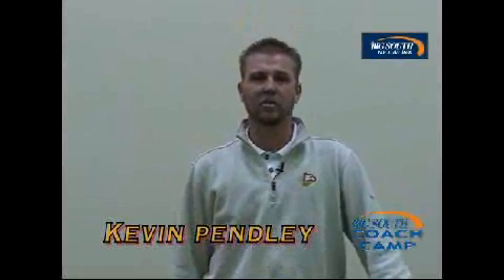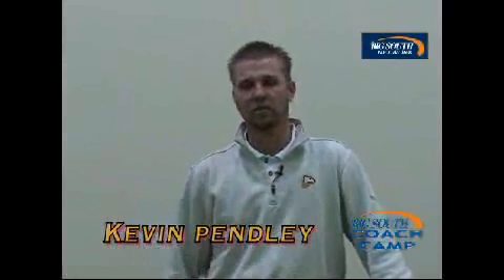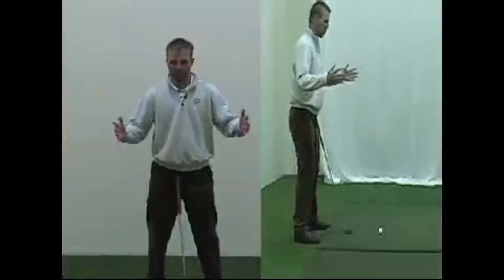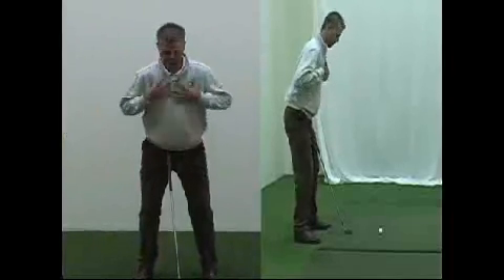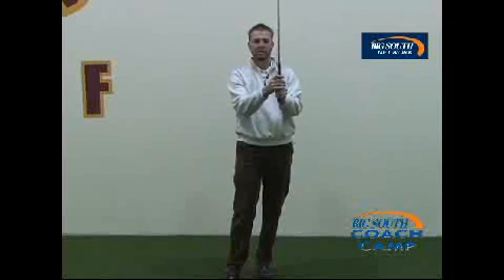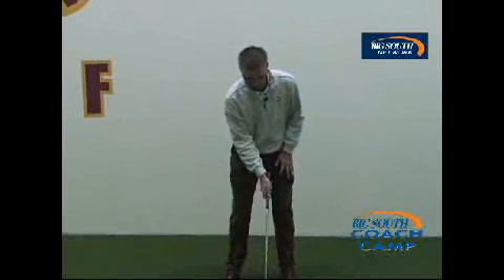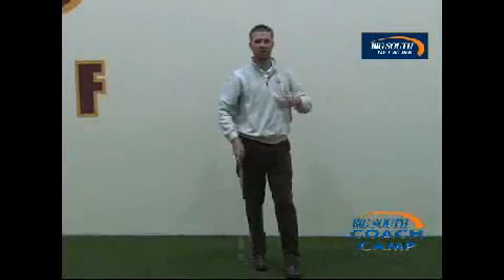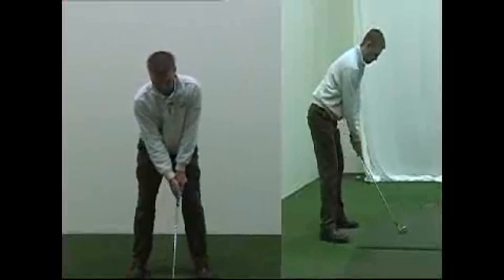Big South Coach Camp, 1/6: Kevin Pendley, Winthrop Men's Golf Head Coach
Watch Winthrop Men's Golf Head Coach Kevin Pendley to get a few words on how his program is doing, but also to get some swing tips (with multi-camera and slo-mo)...the key word is BALANCE on this edition of the Big South Coach Camp!